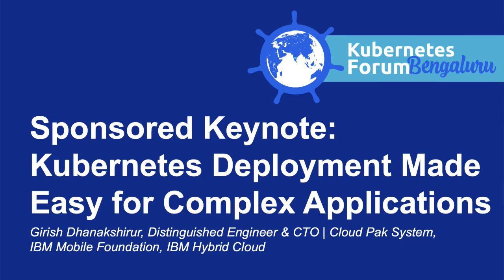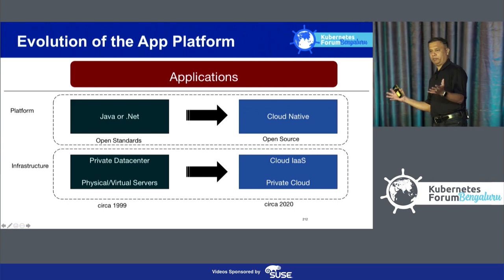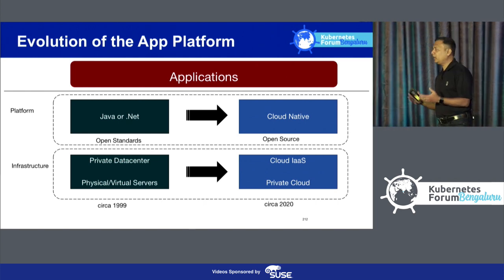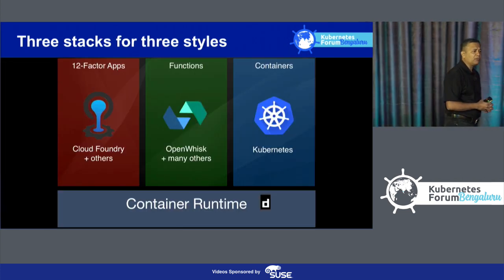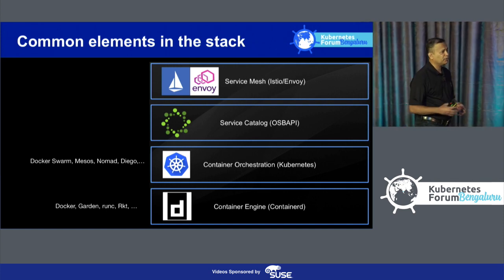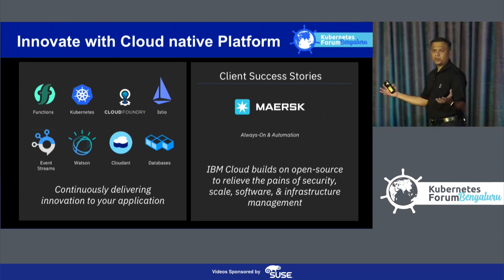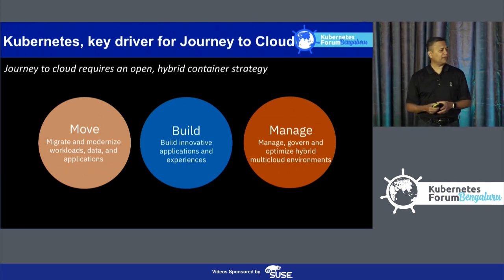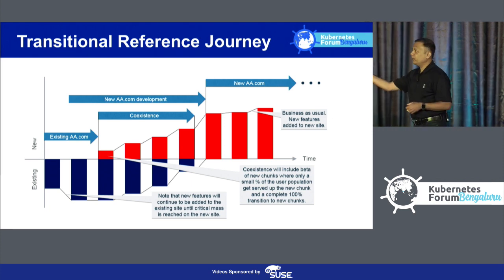Sponsored Keynote: Kubernetes Deployment Made Easy for Complex Applications - Girish Dhanakshirur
Don't miss KubeCon + CloudNativeCon 2020 events in Amsterdam March 30 - April 2, Shanghai July 28-30 and Boston November 17-20!

Sponsored Keynote: Kubernetes Deployment Made Easy for Complex Applications - Girish Dhanakshirur, Distinguished Engineer & CTO | Cloud Pak System, IBM Mobile Foundation, IBM Hybrid Cloud

Containers are the new fabric for cloud native applications, bringing simplicity in packaging and portability to developers. However, container images by themselves do not address key enterprise needs for production applications. Beyond containers and Kubernetes, developers need to orchestrate their production topology, and to provide management, security and governance of their applications. Girish Dhanakshirur will share the lessons learned during IBM's journey of containerization and how IBM sees Kubernetes fit in the broader IBM strategy.